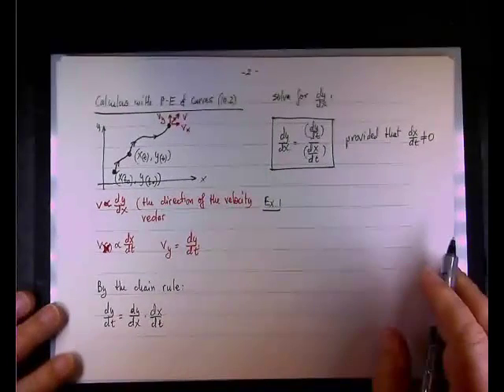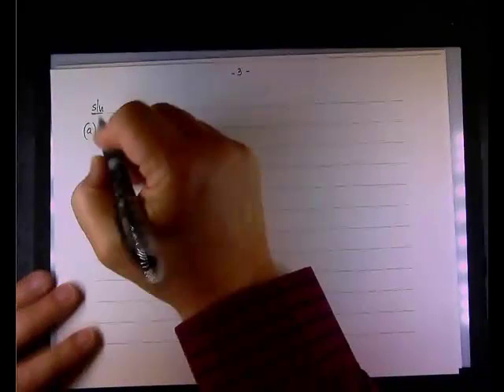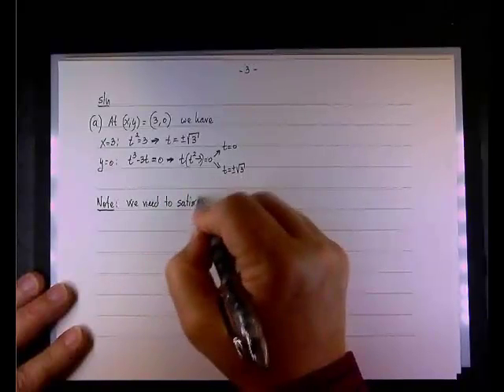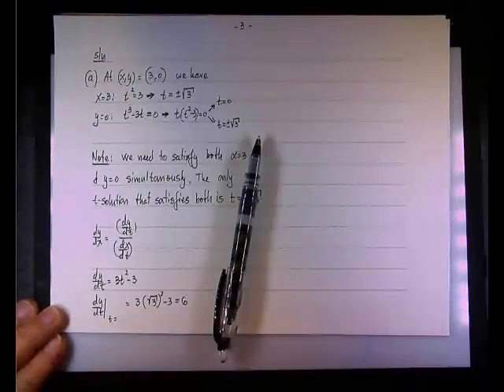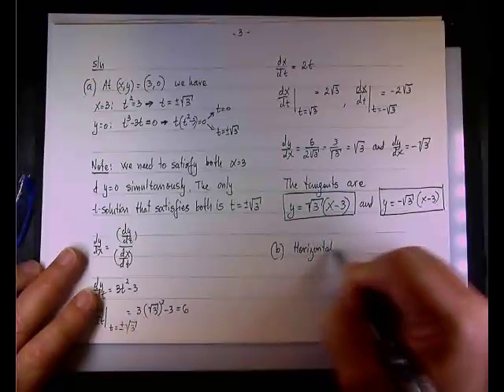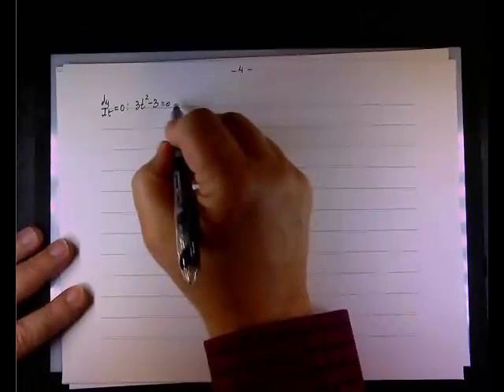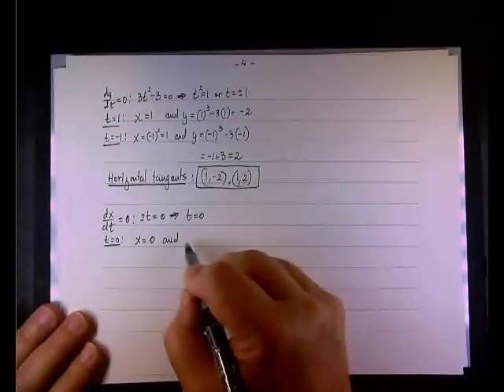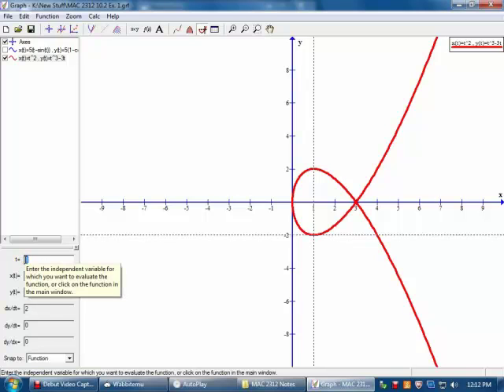Calculus With Parametric Equations - Ex. 1.mp4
Calculus 2; Parametric Equations and Curves